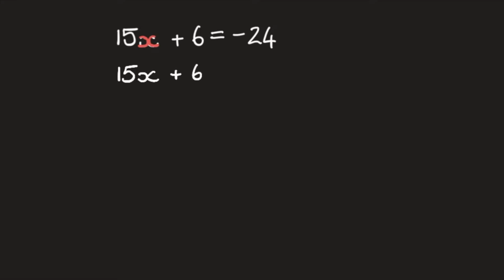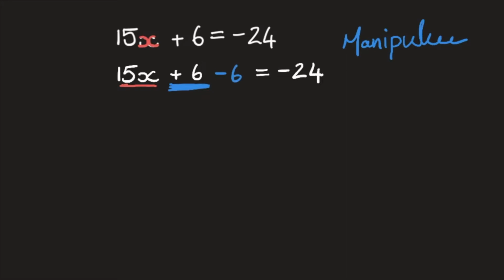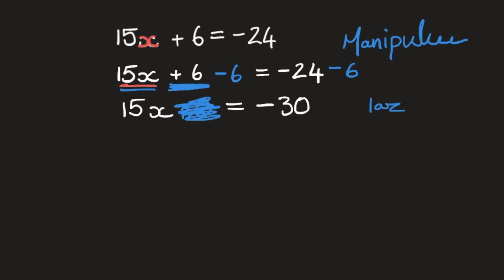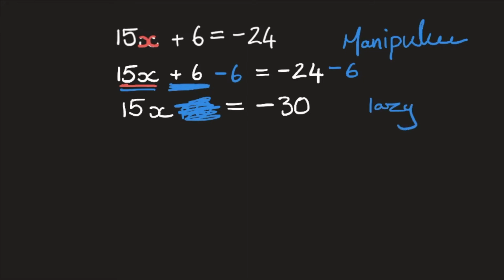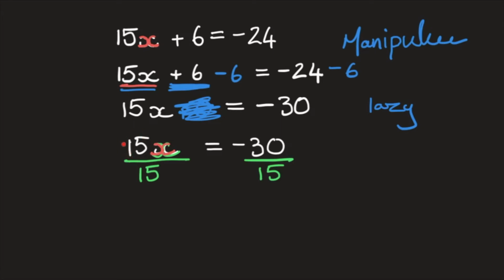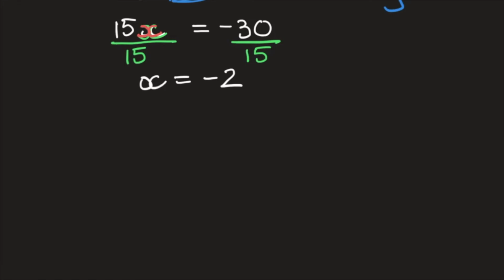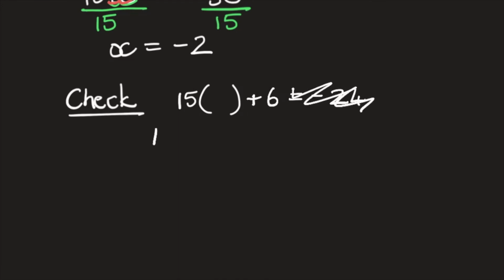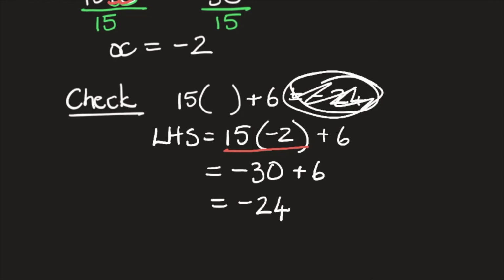Topic 6, Video 1c: Check your solution